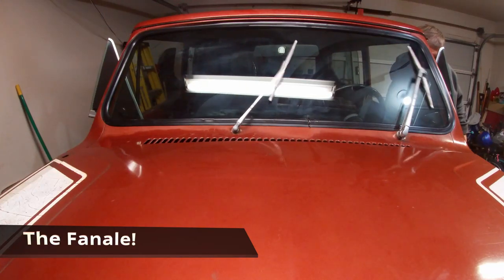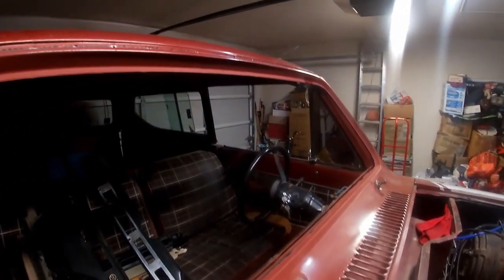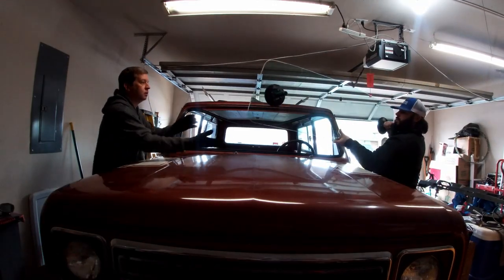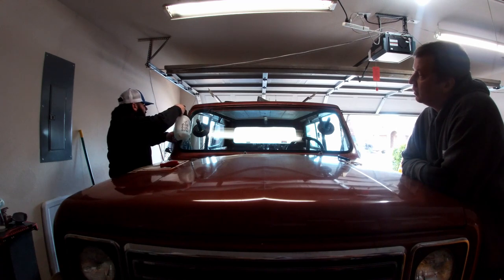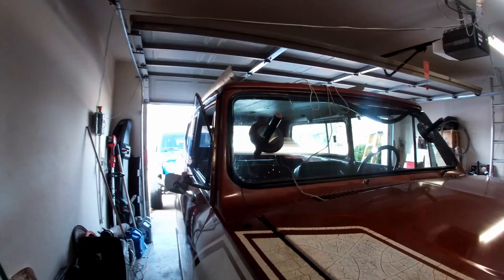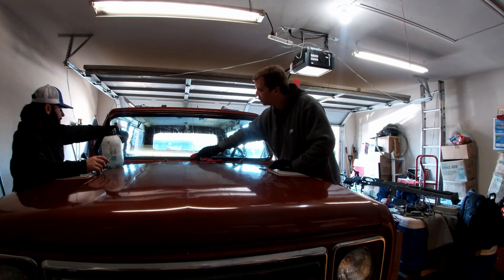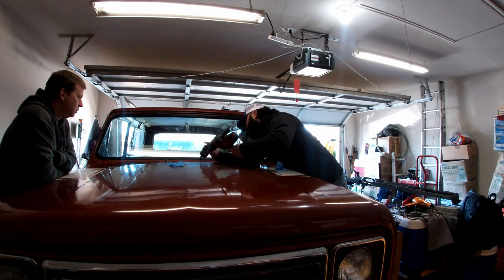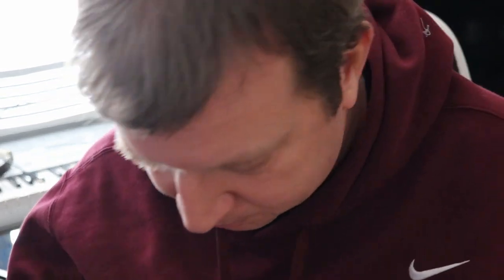Scout II Windshield Frame Repair and Glass Installation Finale! Part 4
In this episode the windshield frame repair is done and JD from Tactical Auto Glass is here to install the new glass. We encountered some issues with the built in locking seal being a bit too big but we were able to make it work with a little bit of modification.